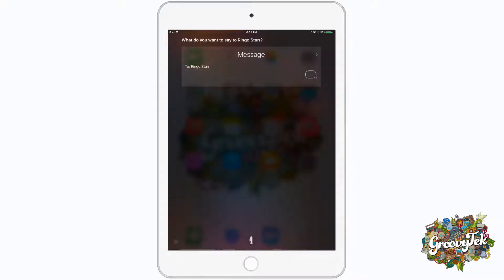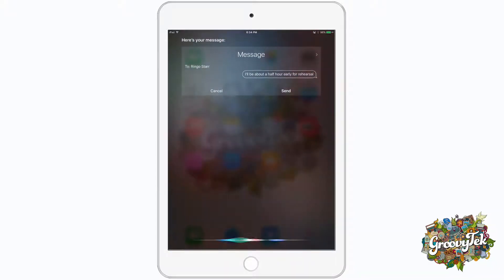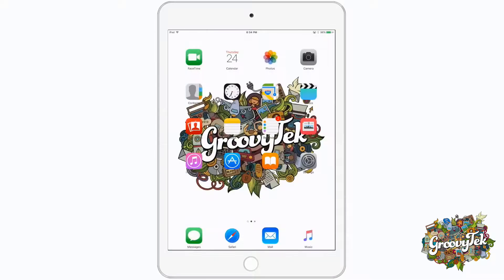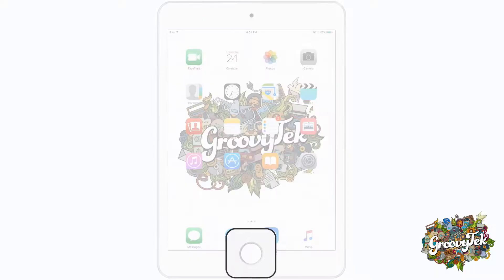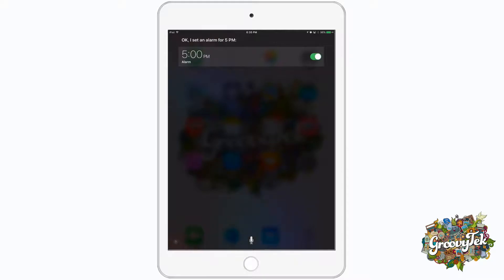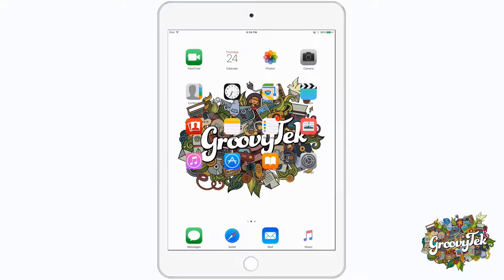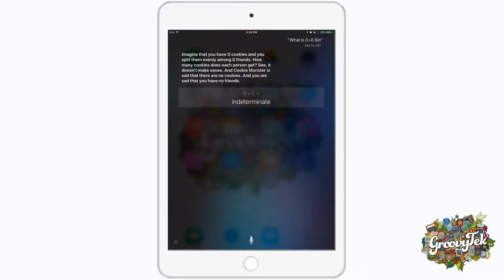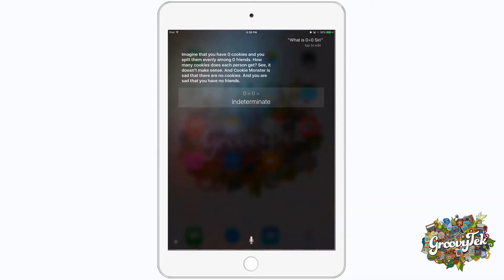How to use Siri on iPad? How Does the Voice Command Function Work?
Taking advantage of technology is easy with virtual assistants. Siri is one of them, especially if you use products with the Apple brand. You can command your devices to do anything, including send texts, Google terms, and more. Our tutorial helps you use Siri to avoid issues and make your technology easier to use.

Tech support on-demand technology consultants specializing in personal on-site, in-home, or remote assistance sessions. Our digital expertise tech service provides the best in personal training. Now located in 3 states!!

GroovyTek takes a personalized approach anchored in respect and patience to help folks become confident navigating personal technology independently and on their own terms.

"We believe people over the age of 40 are being mistreated and ignored by Silicon Valley. GroovyTek takes a personalized approach anchored in respect and patience to help folks become confident navigating personal technology independently and on their own terms."

At GroovyTek, we strive to empower our students. How do we do this? We cultivate meaningful relationships by providing one-on-one, consultative training sessions.